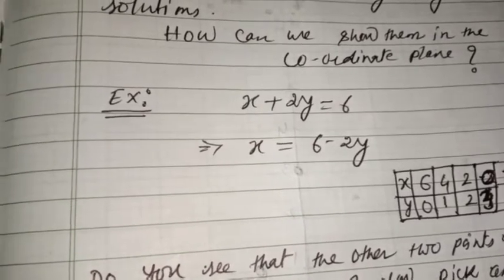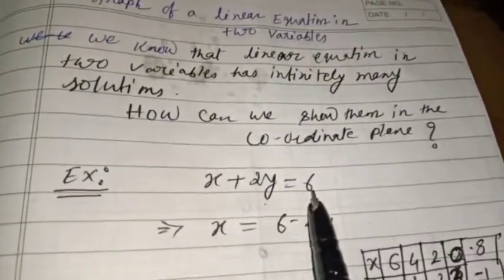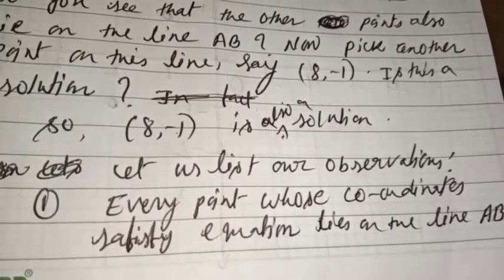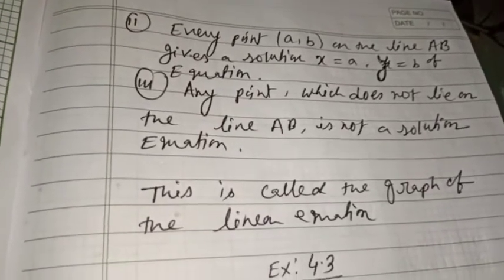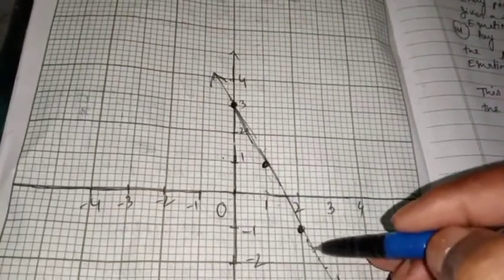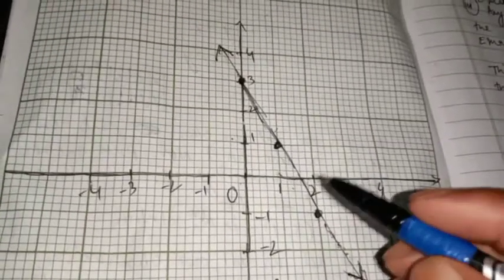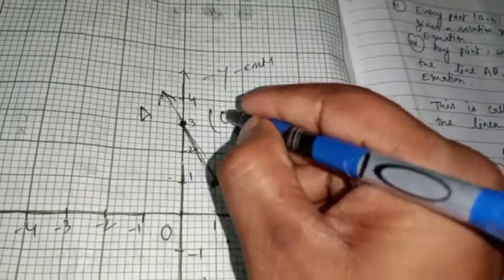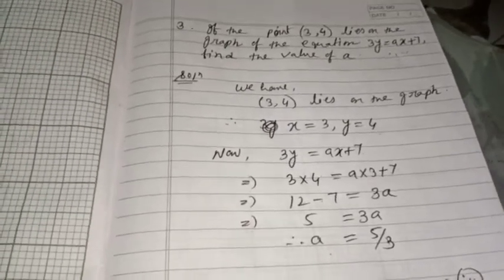Class-9 Mathematics Chapter-4 Part- 3 (8th July)